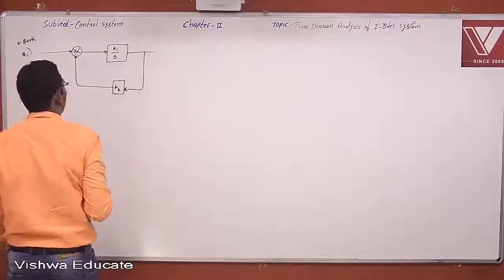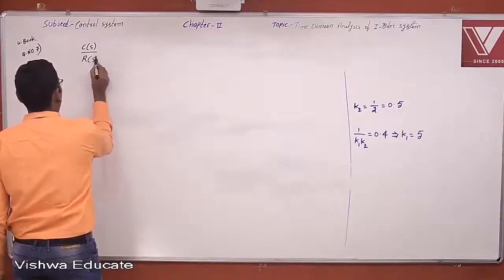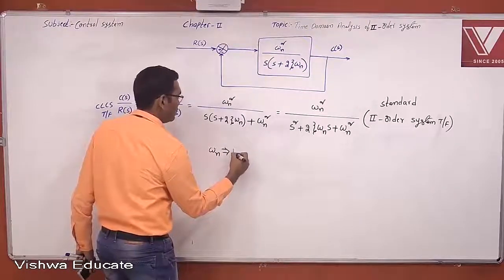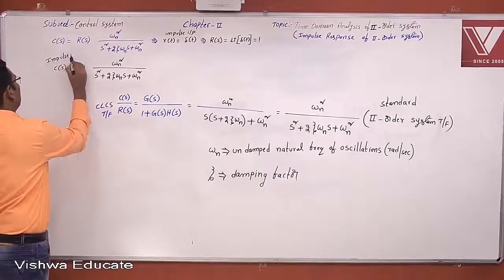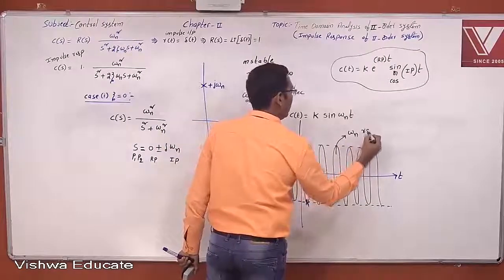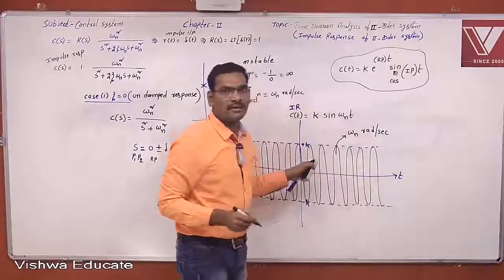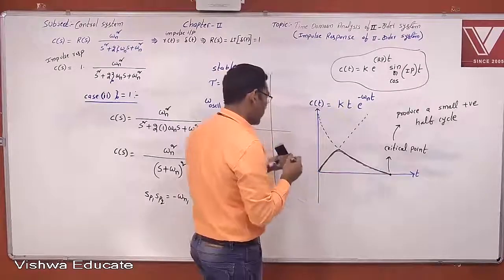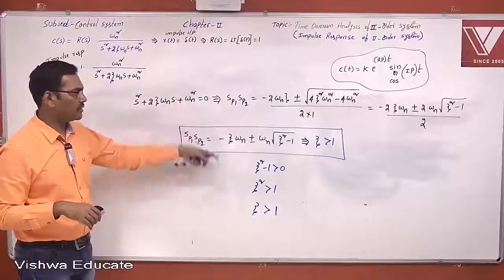GATE Lectures | Control Systems | Problems on Time Domain Analysis | Prof. A.Ravi Kumar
Prof. A. Ravi Kumar discussed about  the solutions on Control Systems problems, and Problems on Time Domain Analysis.

Above mentioned topics are covered in GATE Exam point of view in this video lecture. Total subject is covered in 90+ hours in SMART GATE Electrical Engineering

Concepts covered elaborately from basic to advanced level & various types of numericals discussed in SMART GATE Electrical Engineering. Entire syllabus is covered in 800+ hours of Video Lectures. This lecture is one among the lectures from SMART GATE Electrical Engineering.